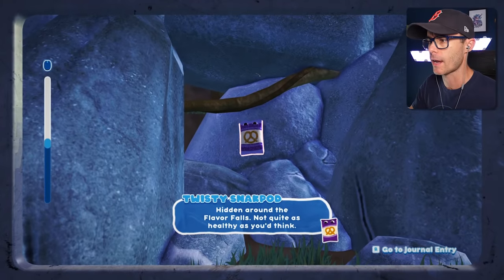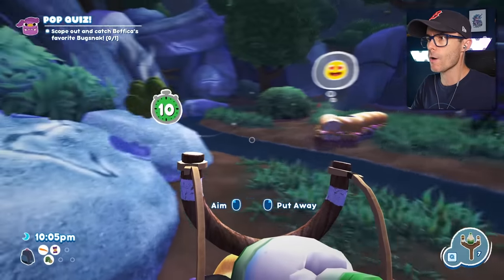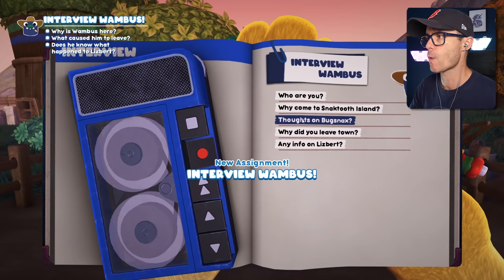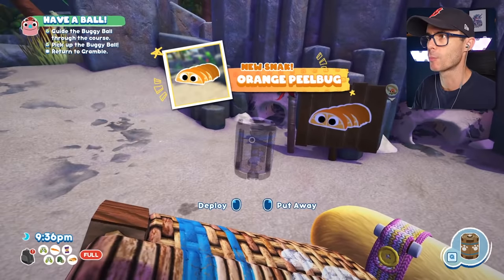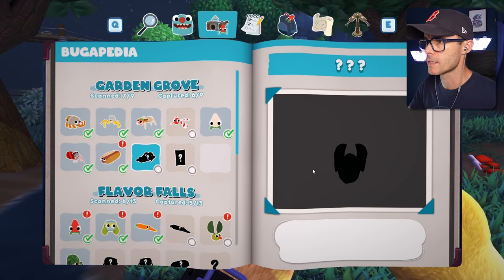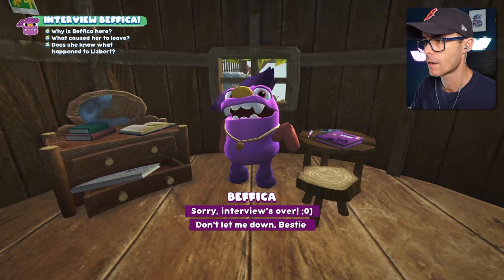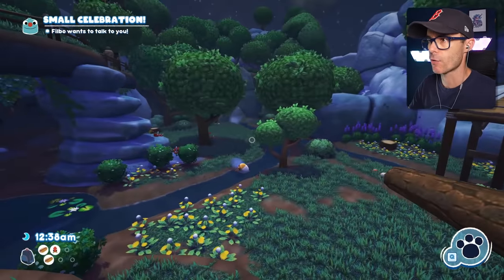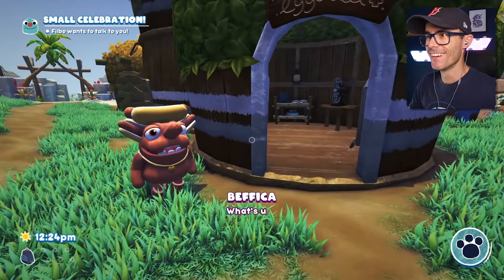Evolve into a HOTDOG MONSTER From Eating Too Many HOTDOGS! - Bugsnax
BUGSNAX are everywhere in Snacktooth Island. Catch them and feed them to your friends and watch them mutate! Bugsnax could be the weirdest game of 2020. Bugsnax is out on PS5 and Epic Games.